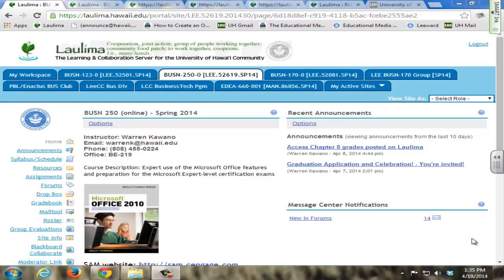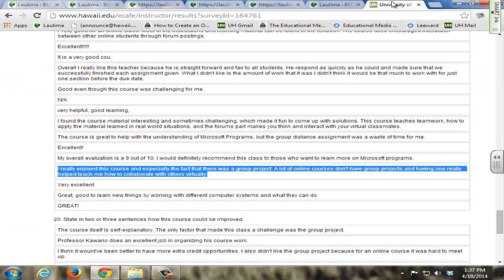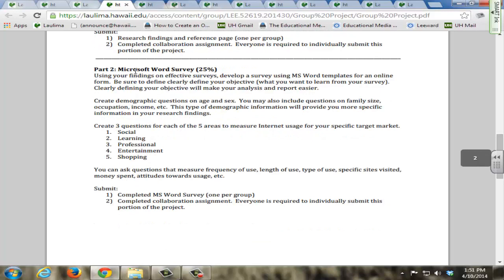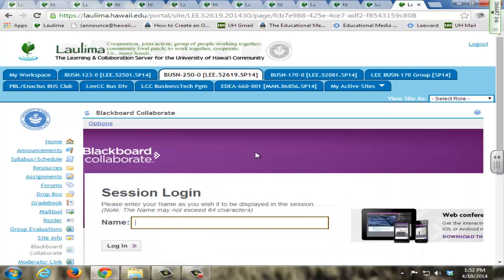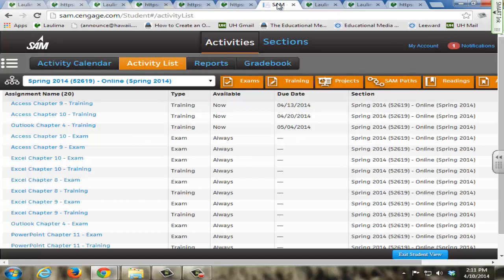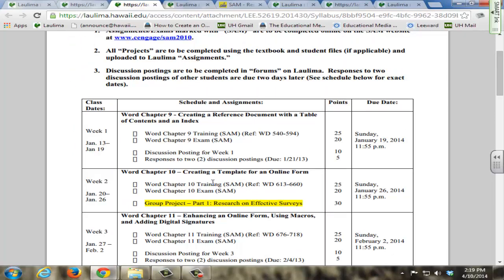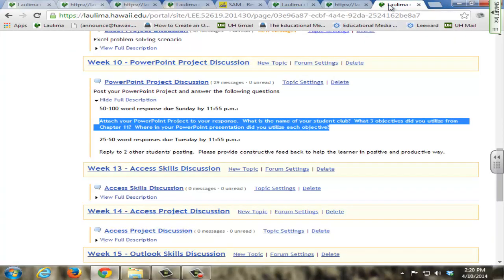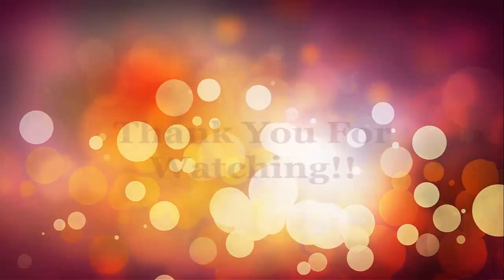IOTA 2014: Warren Kawano - BUSN 250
Instructor: Warren Kawano
Course: BUSN 250